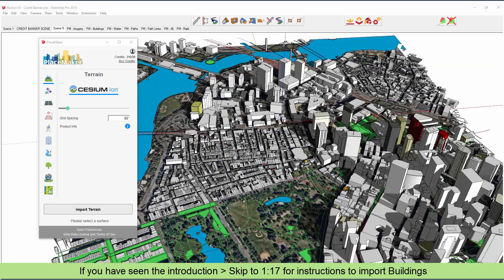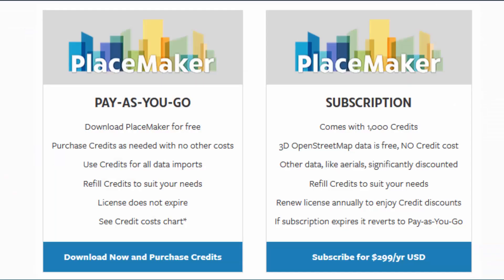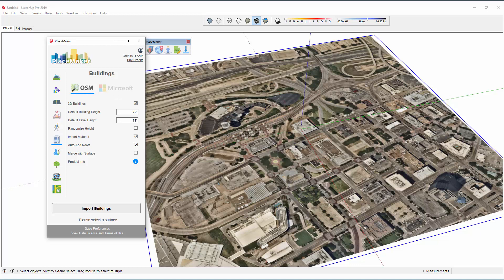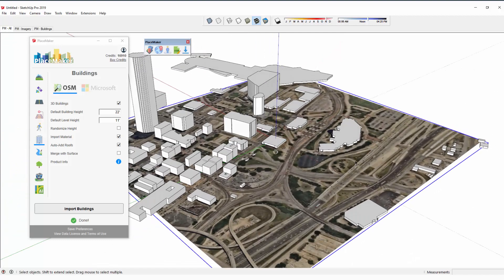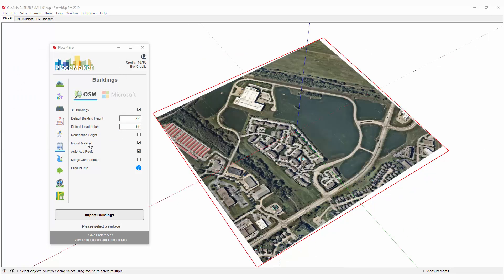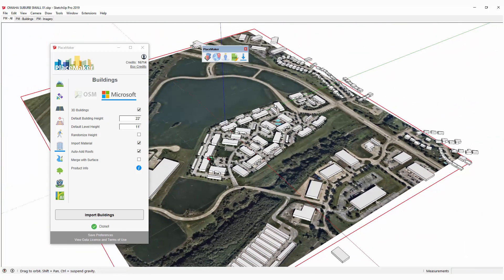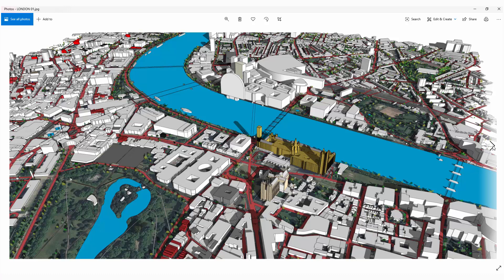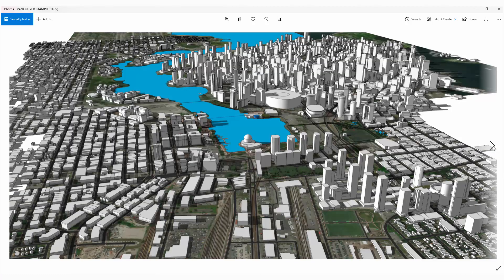PlaceMaker Version 3 All about Importing Buildings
Learn to import 3D buildings into SketchUp using PlaceMaker version 3. We review the credit costs and two data sources for buildings: OSM and Microsoft Buildings.